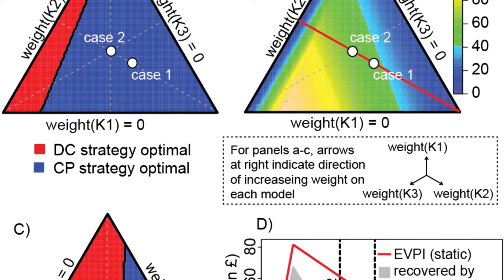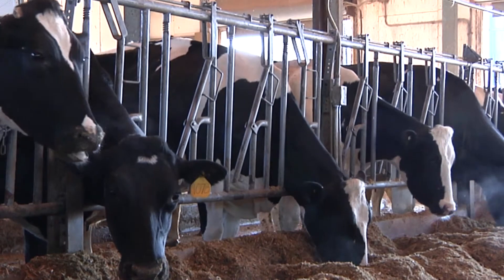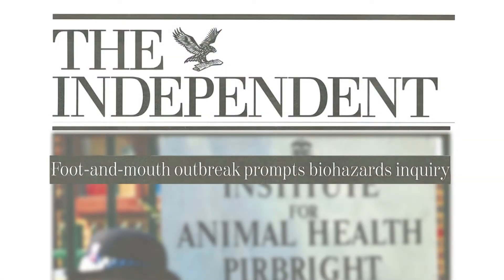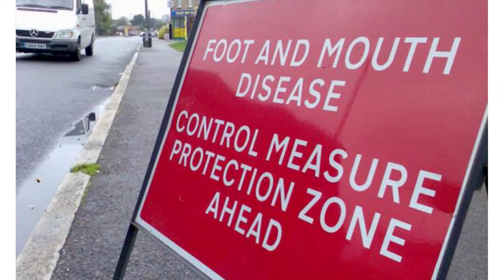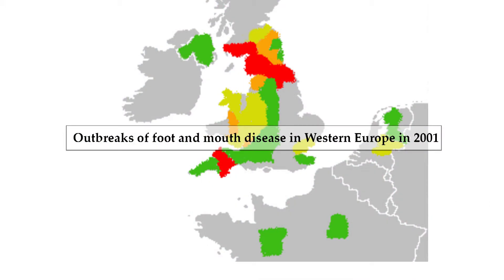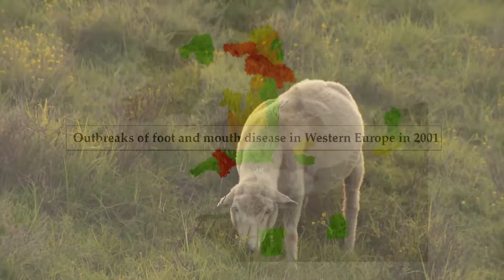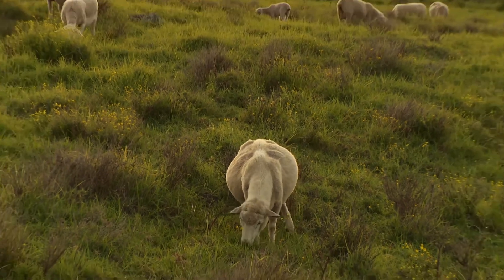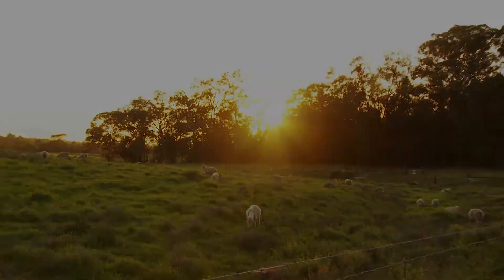Adaptive management in disease control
Credit: Penn State

Penn State University does not endorse any video or collection of
video links that may appear in this YouTube window after the conclusion of this Penn State video.